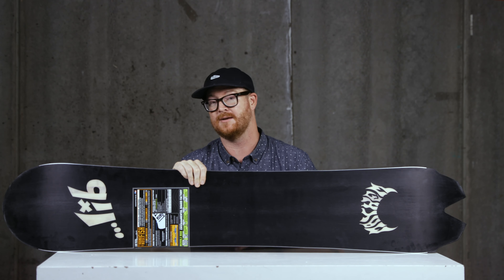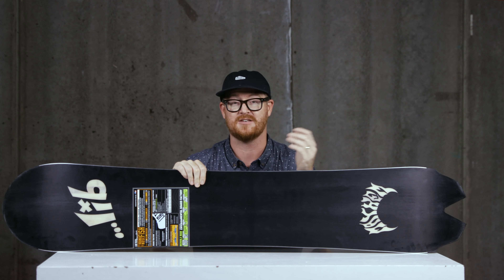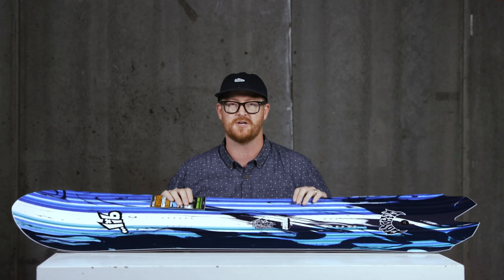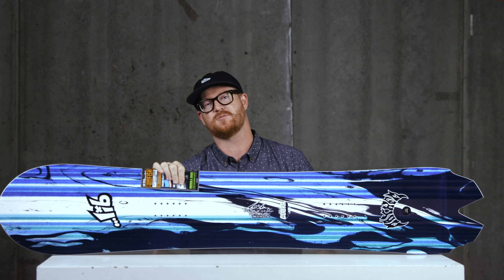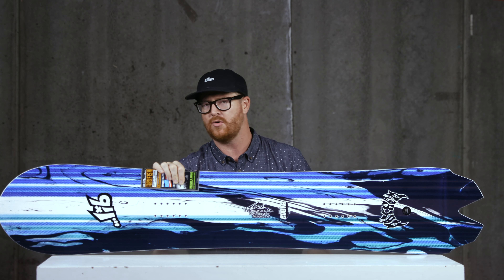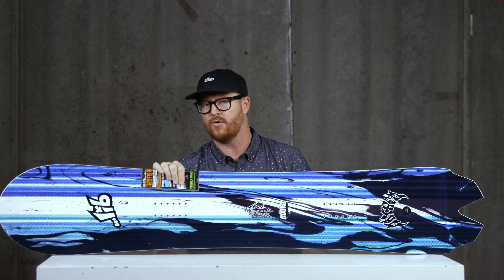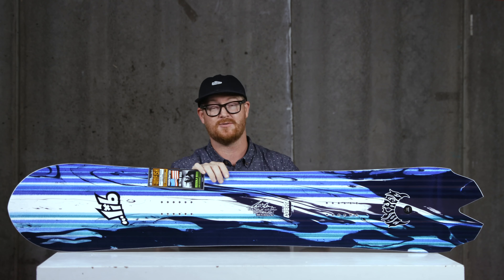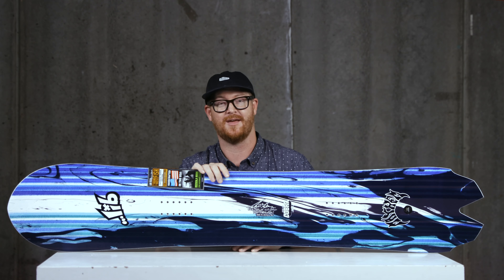2020 Lib Tech x Lost Round Nose Fish Snowboard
The 2020 Lib Tech Lost Round Nose Fish Snowboard is a powder hound board that can also rip on groomed trails. The shape is unique - has a bigger platform, smaller running length with a setback stance. There's rocker overall with camber under feet. OP+ construction means that the base is sintered and the wood core is super light.